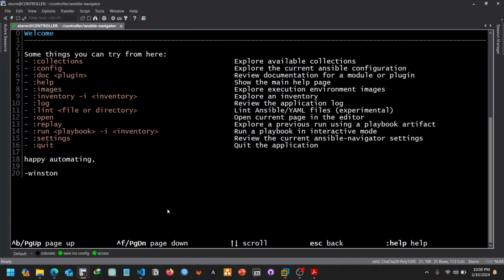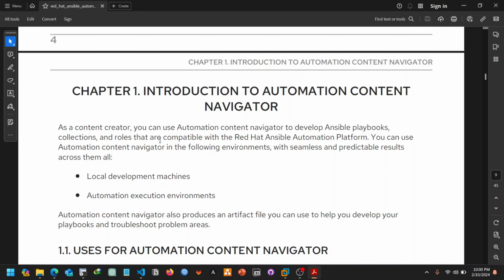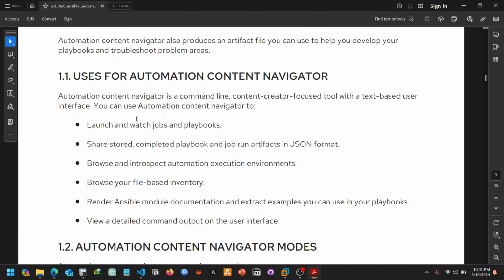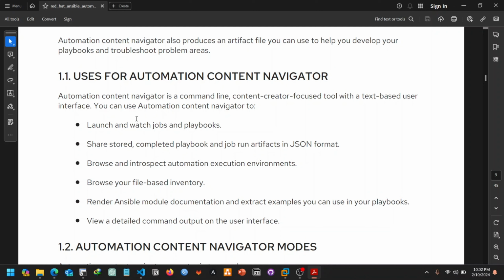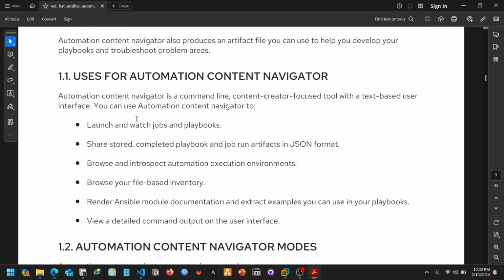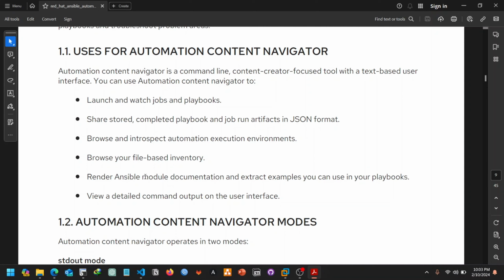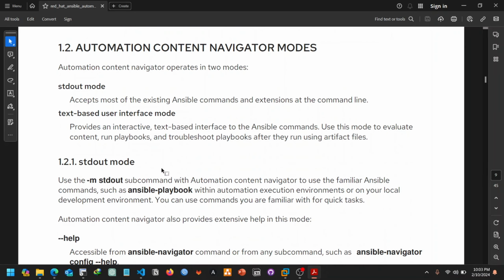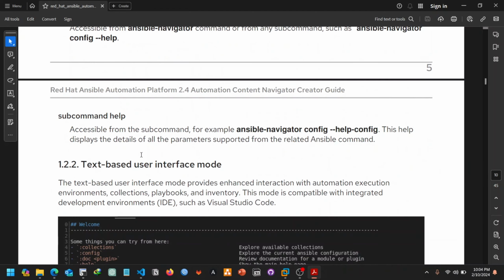Ep2 - Read The Docs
📚 Dive deep into the heart of Ansible Navigator with Episode 2: "Read Ansible Navigator Docs"! In this episode, we're navigating through the official Ansible Navigator documentation to uncover the wealth of knowledge it holds. 🚀

🔍 What we'll explore:

A walkthrough of the Ansible Navigator documentation structure.
Key sections that every Ansible Navigator user should know.
Tips on how to efficiently find the information you need.
Understanding examples and how to apply them to your projects.

👨‍💻 Whether you're just starting out with Ansible Navigator or looking to sharpen your skills, mastering the documentation is a crucial step in your journey. We'll show you how to make the most out of this treasure trove of information to elevate your automation game.

💡 Got a specific question or a section in the docs you find tricky? Share it in the comments! Let’s learn and demystify Ansible Navigator documentation together.

Embark on your mastery of Ansible Navigator with us! 📖💡🛠️